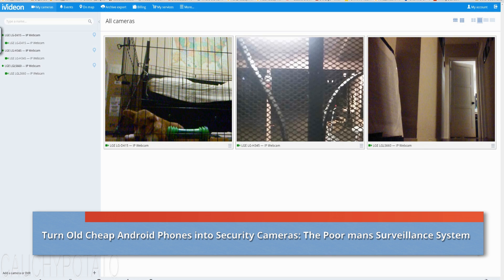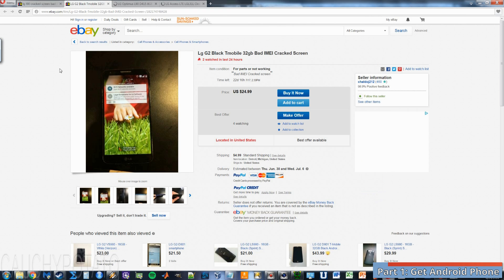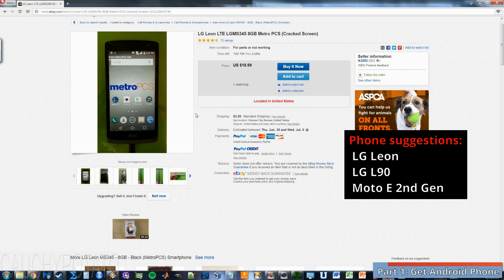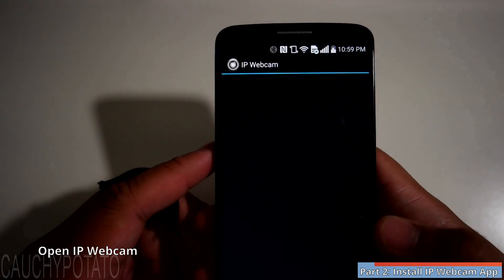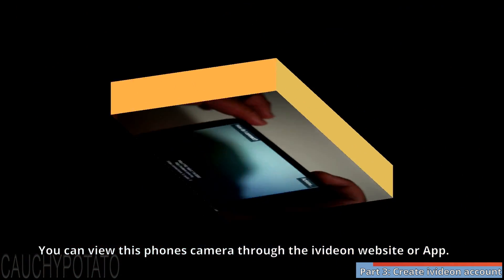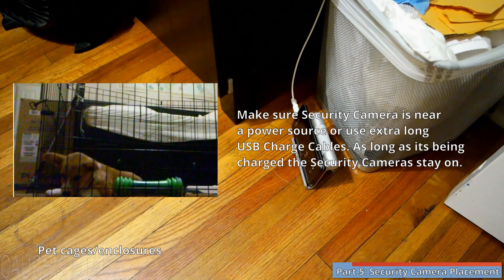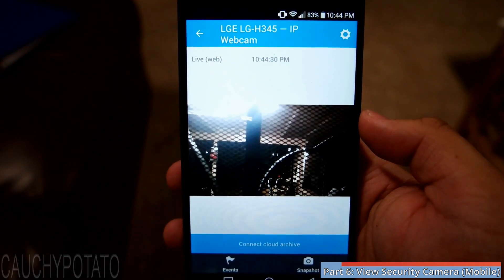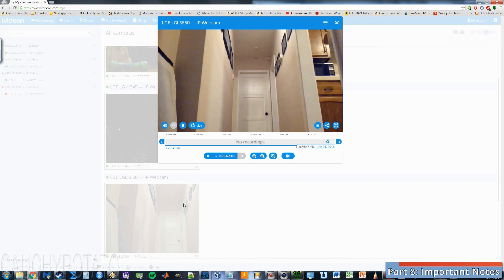Turn Old Android Phones into Security Cameras: The Poor mans Surveillance System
How to use cheap/damaged(cracked screen, bad imei) Android Phone as a security camera/surveillance system.

Requirements:
Android Phone with working Wifi

My clever way to bring life to old phones or phones that would otherwise be in the garbage bin by turning it to a security camera.
An alternative to CCTV security camera systems using Android Phones to watch over your house/apartment.

Summary:
Install IP Webcam on old android phones and use it as a security camera. Then install ivideon on your current phone to watch what the IP Webcam phones see.